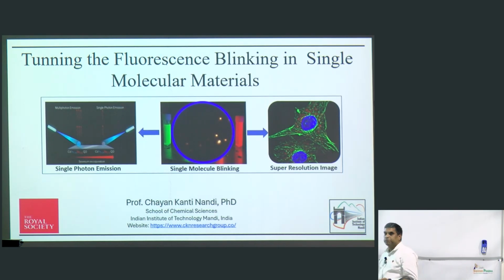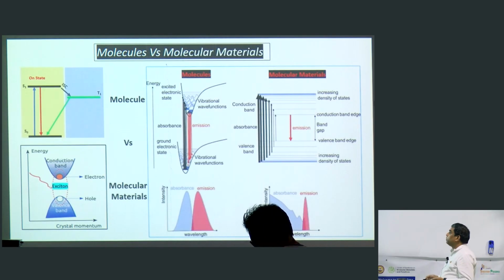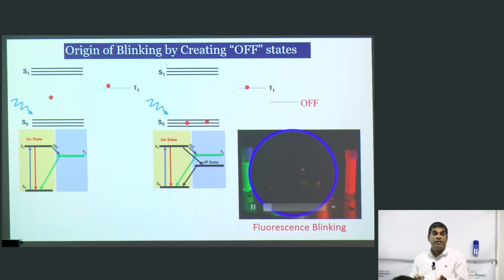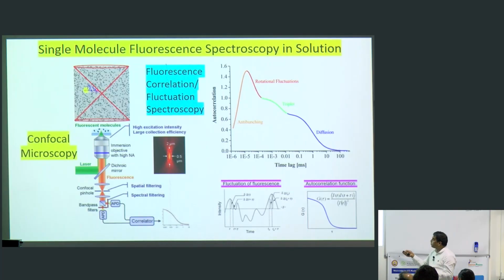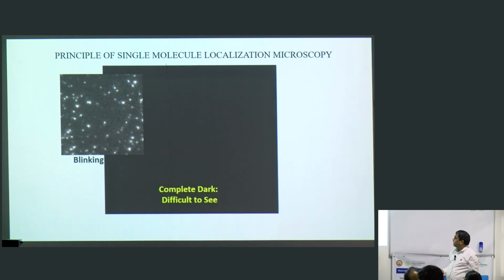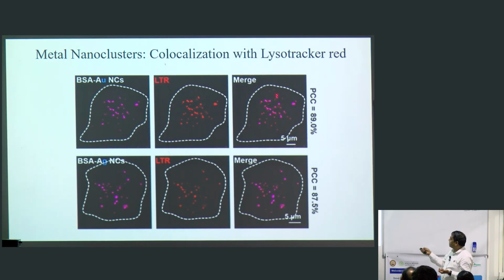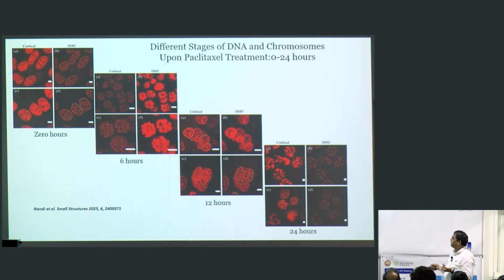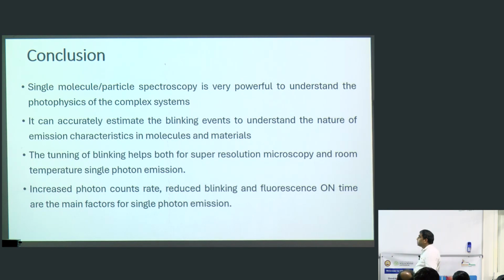Prof.Nanti: Luminescent Nanomaterials for Imaging&Room Temperature Single PE for Quantum Technology